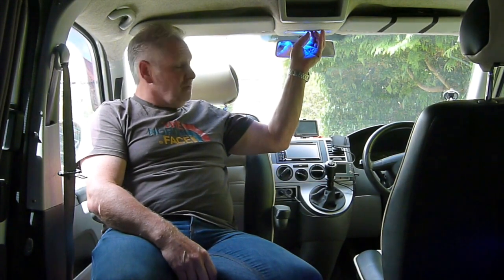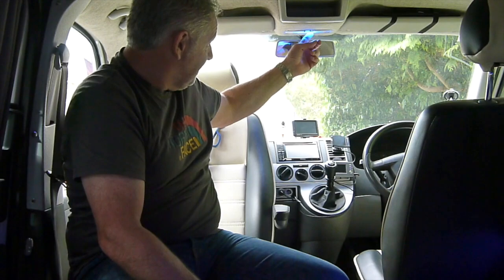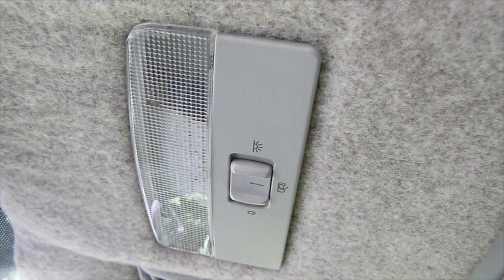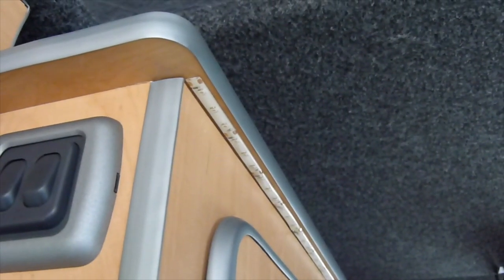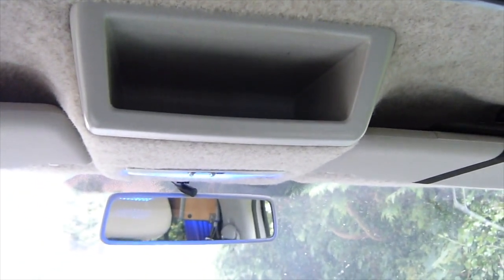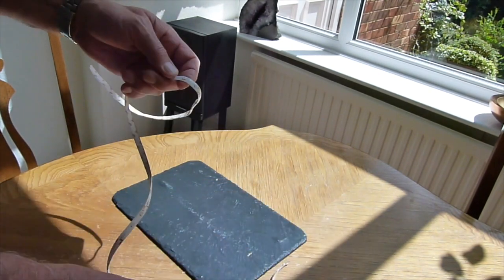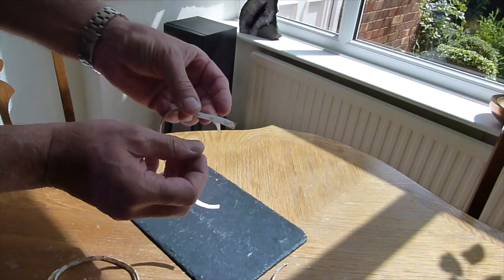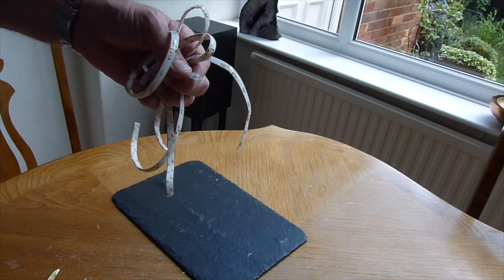Fitting LED Lights to my T5 Campervan that are linked to the Courtesy lights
This video is about How I fitted LED Lights to my T5 Campervan that are linked to the courtesy lights so they come on wen you unlock the van or open the doors